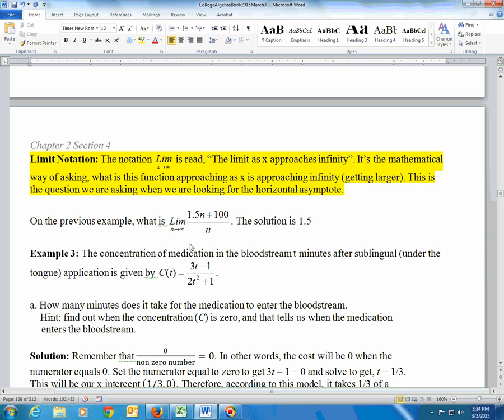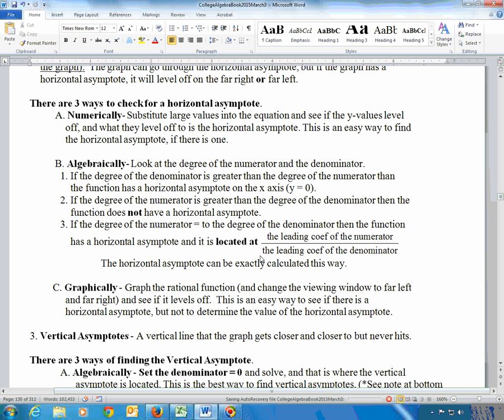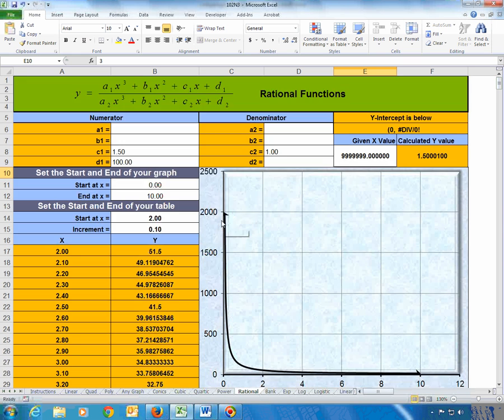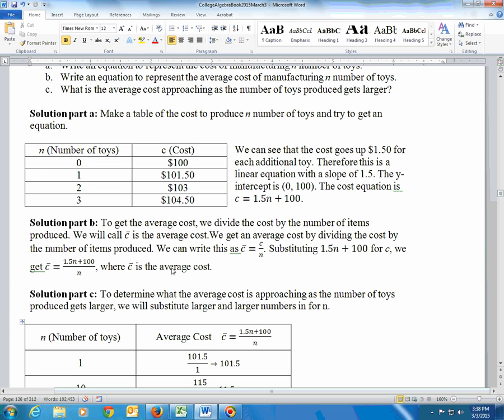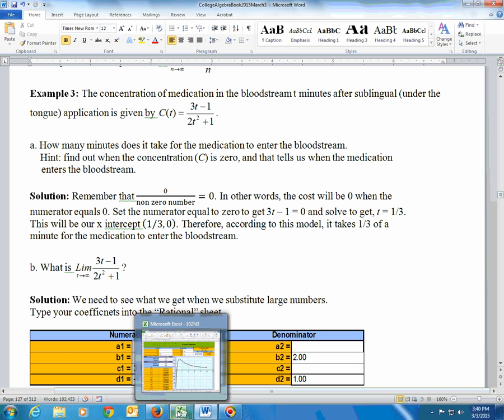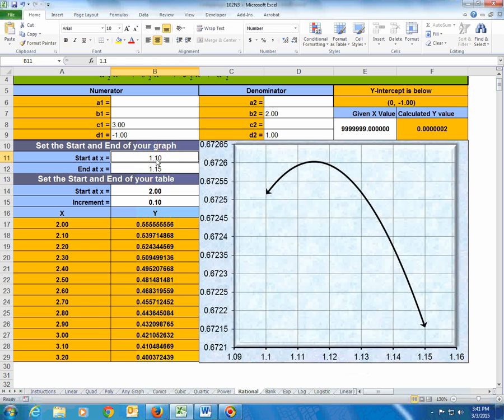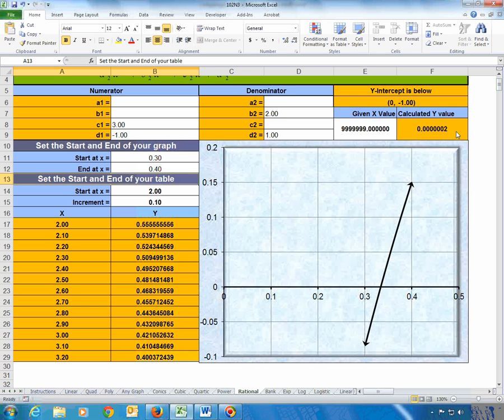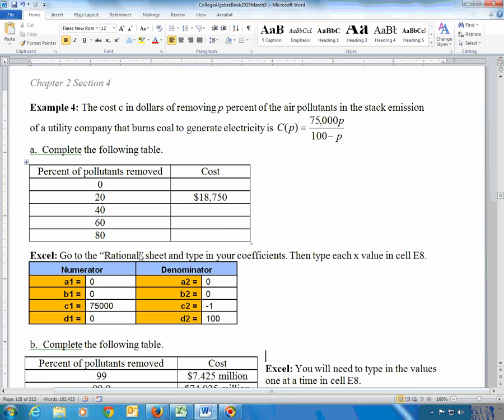section 2.4 rational functions Video 2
How to find vertical and horizontal asymptotes